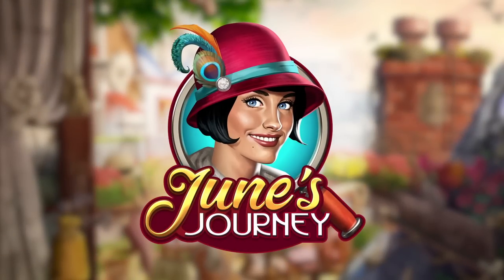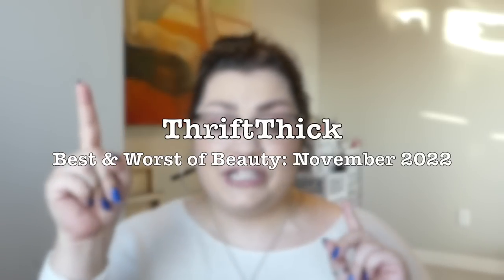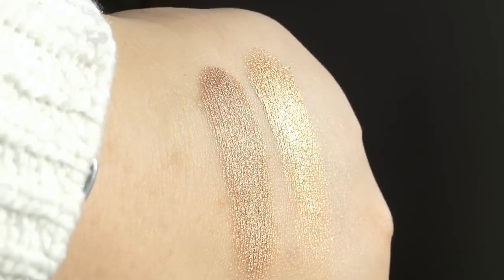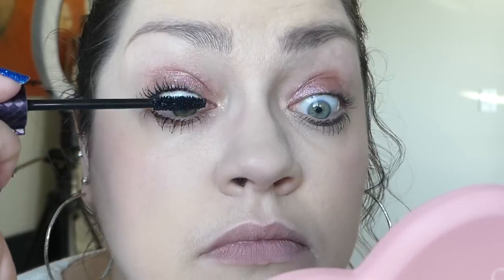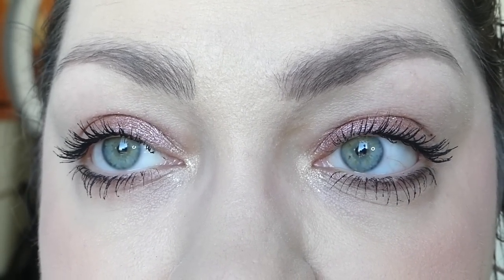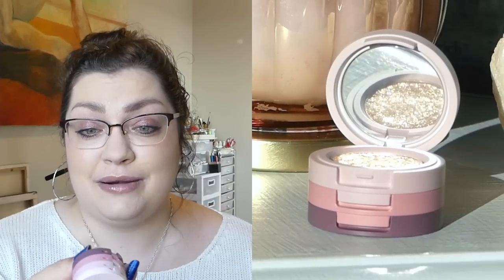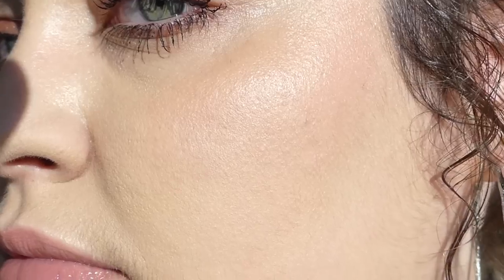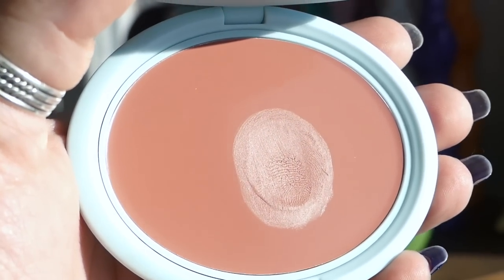BEST & WORST OF BEAUTY: November 2022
★On my face:
◇ Yves Saint Laurent All Hours Luminous Matte Foundation "LN3"
◇ Alleyoop Stack The Odds Compact Palette "Sassy Pants"
◇ tarte SEA Breezy Cream Blush "Pink Sky"
◇ Nikkia Joy Cosmetics Velvet Finishing Powder
◇ Kaja Eye Bento Bouncy Eyeshadow Trio "Mauve Bouquet"
◇ tarte lights, camera, lashes™ 4-in-1 mascara
◇ tarte Maracuja Juicy Lip "Rose"

★On my bod:
◇ Sweater: H&M (Sale)
◇ Earrings, Necklace & Ring: Gifts
◇ Glasses: Prada (Pearle Vision)
◇ Nails:Live Love Polish "Another Round"

★Wander Beauty Double Date Eyeshadow Duo "Smitten/Swoon"

★DEREK LAM 10 CROSBY "All Of Me" EDP

However, as always, my bottom line was that I had to be able to give my 100% honest opinion on their products & service. Never will you ever be exploited by me!! Pinky promise.